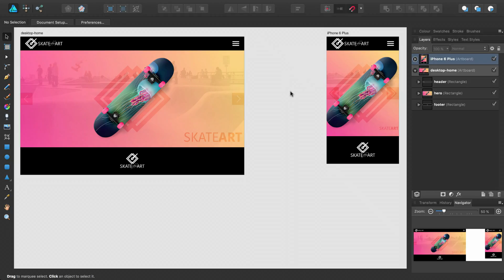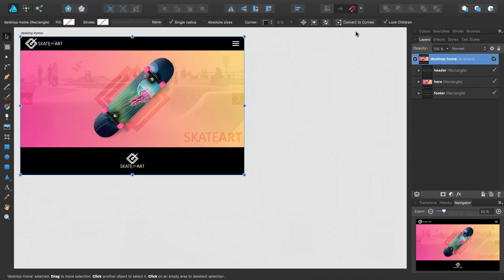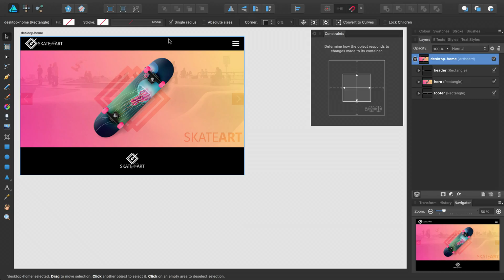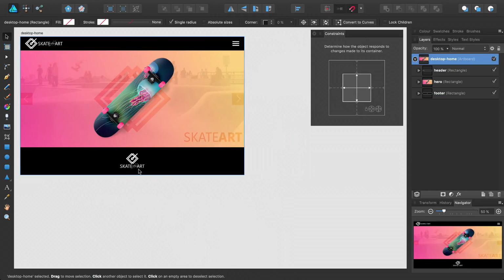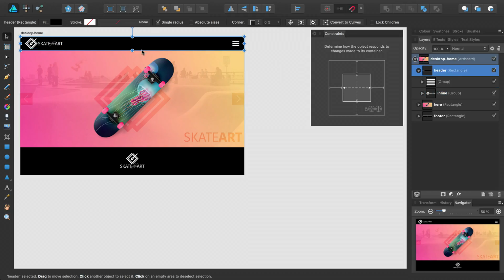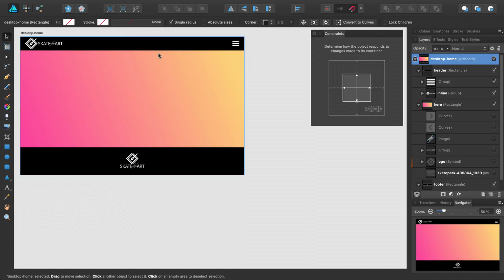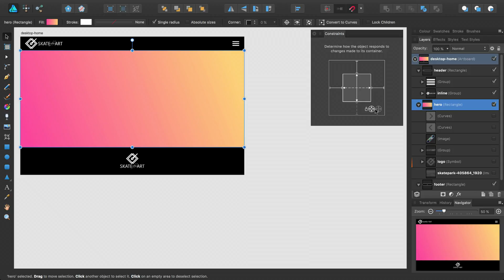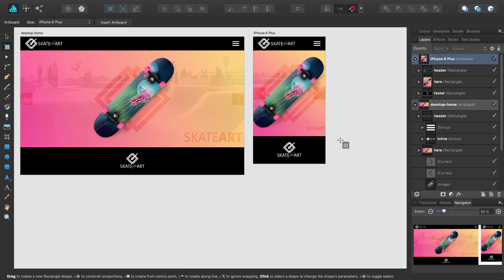Constraints: Worked Example for Web Design (Affinity Designer)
Following on from our Constraints Overview tutorial, we'll look at a practical example of how constraints can be applied in web design.